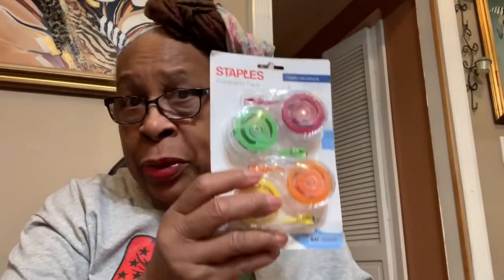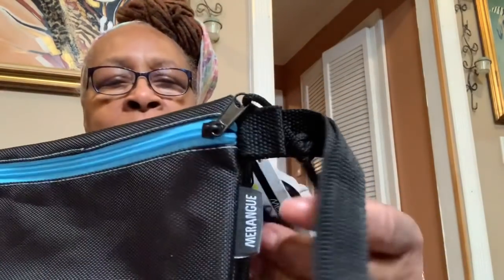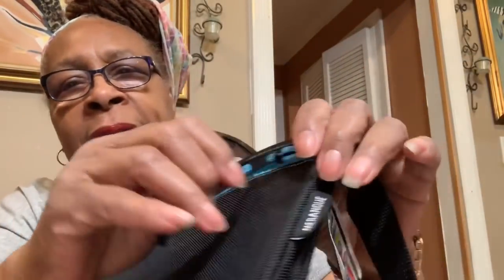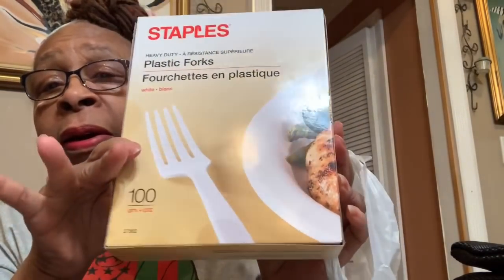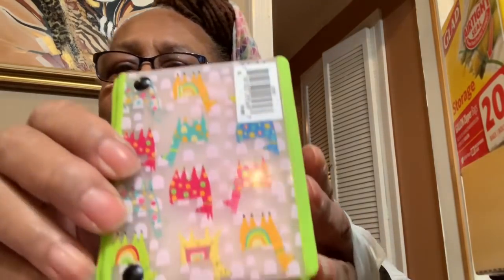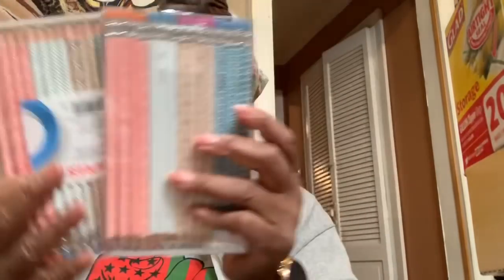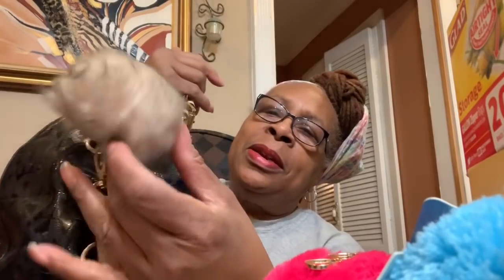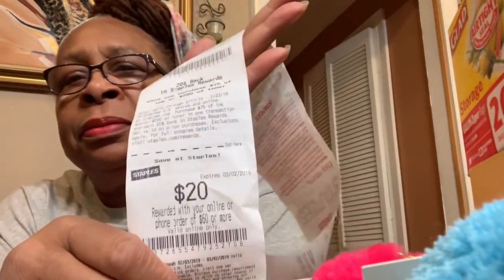Did You Know There are Some Great Deals at Staples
2/16/29 Bought clearance items at Staples